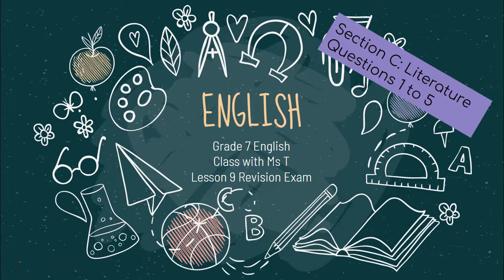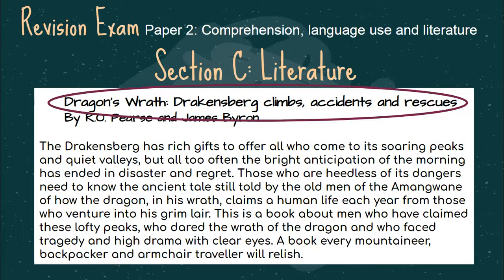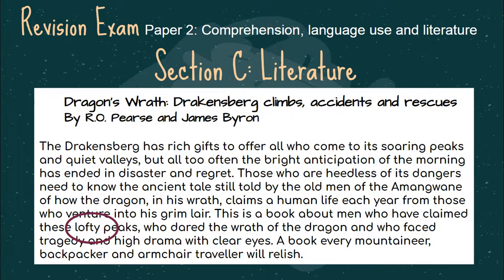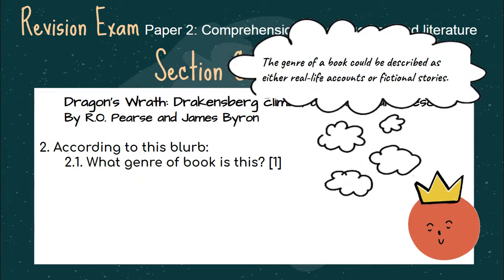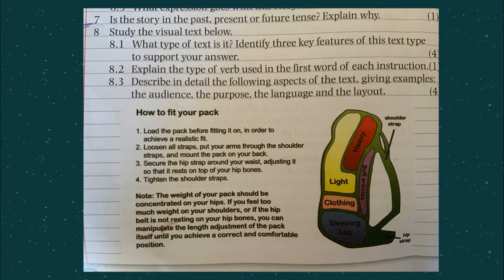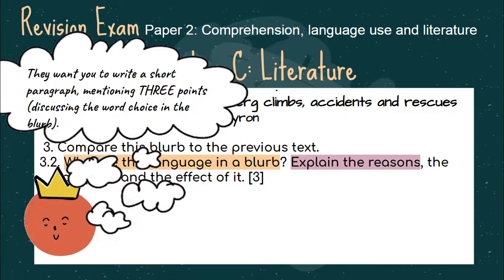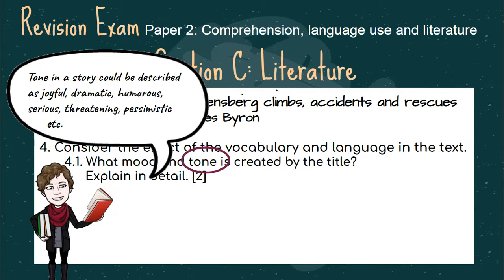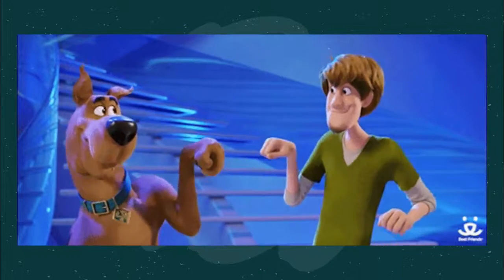Grade 7 English Lesson 9 Section C: Literature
Helping you with Section C: Literature, understanding the blurb for Dragon's Wrath